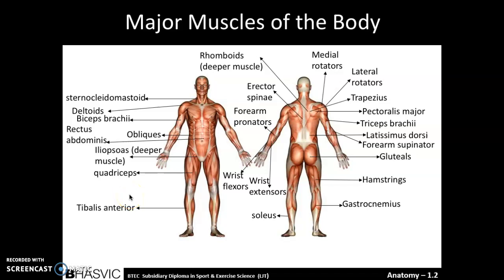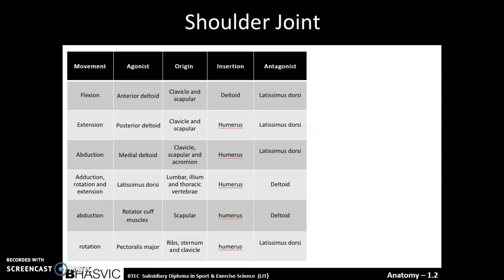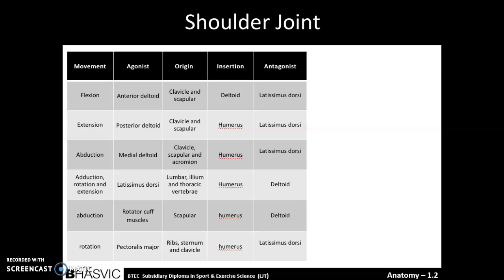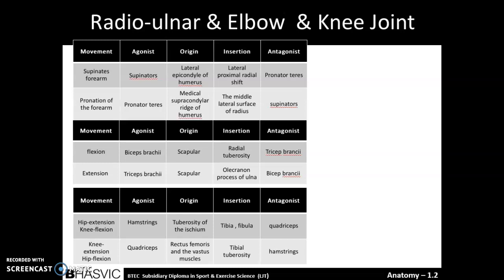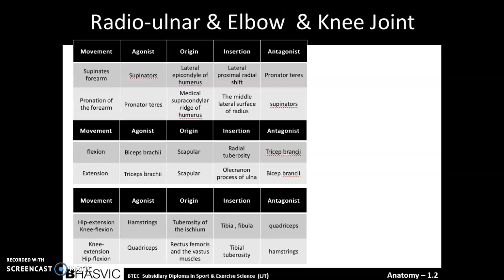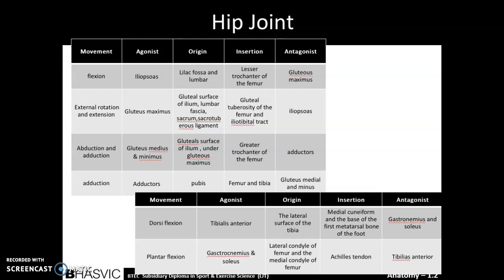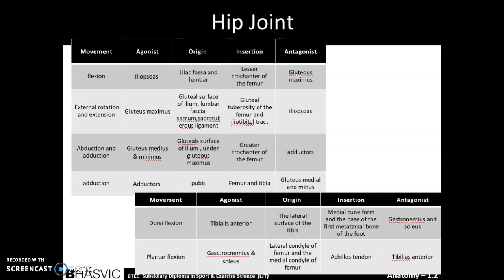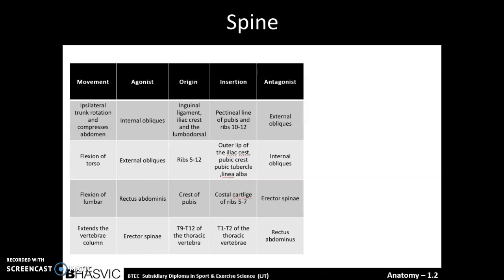6-10)major muscles and joints